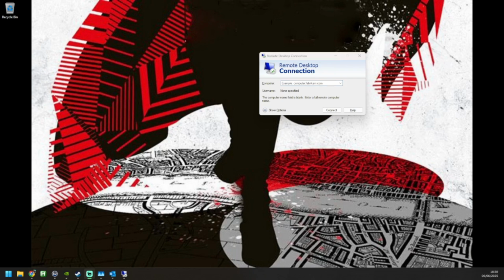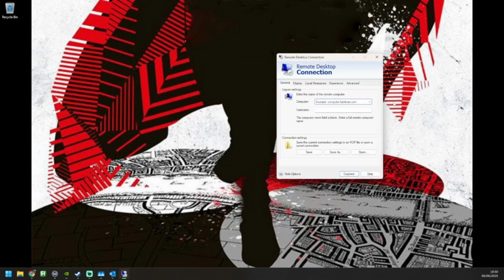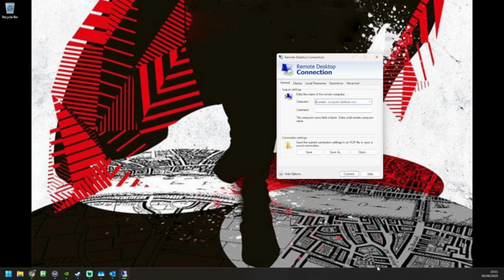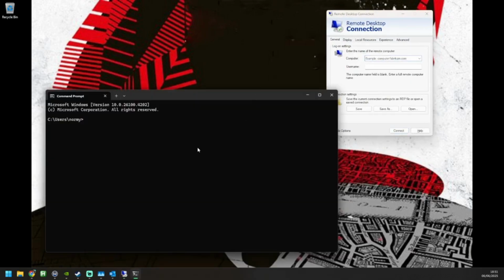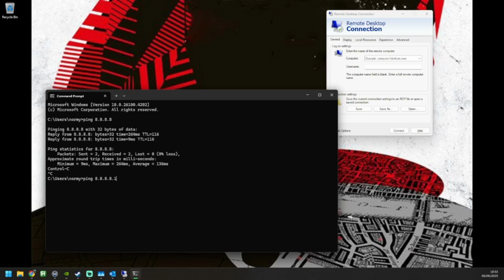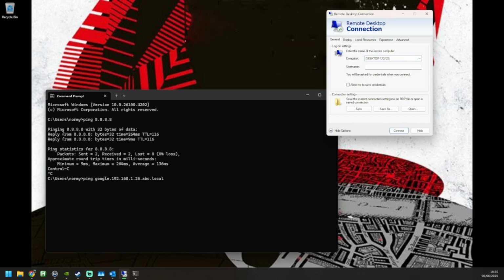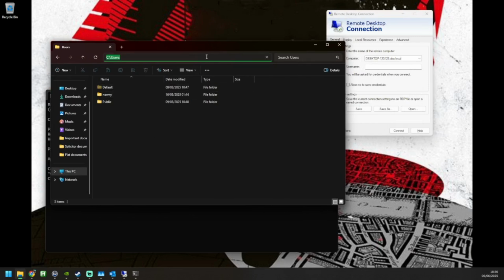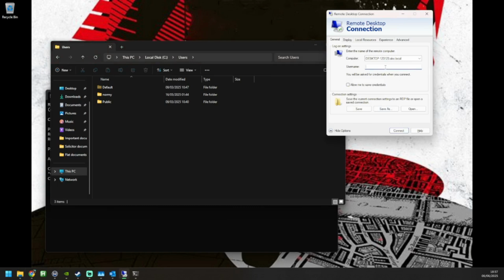Simple way of thinking for RDP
Basic tutorial on understanding how to connect to a remote computer using MS RDP